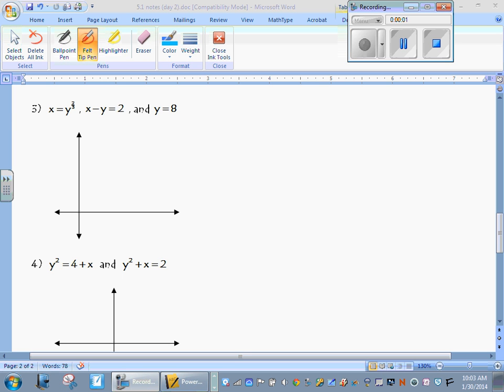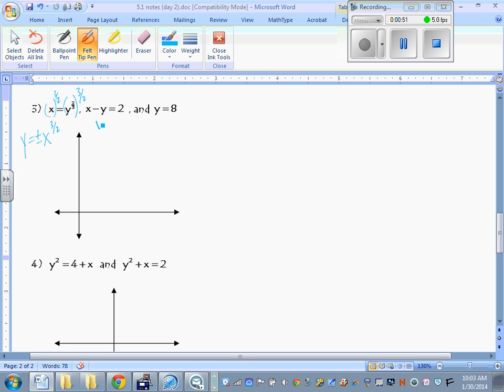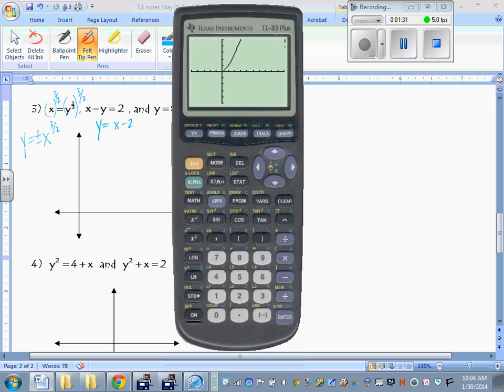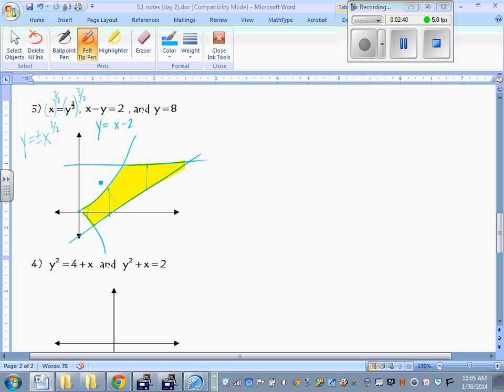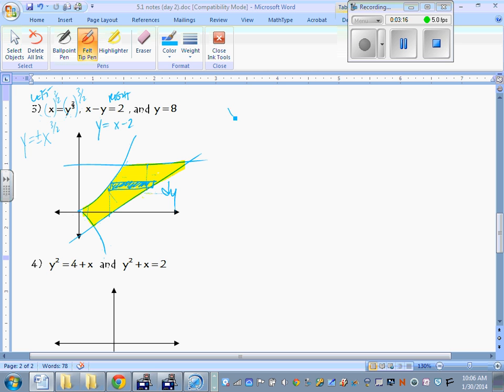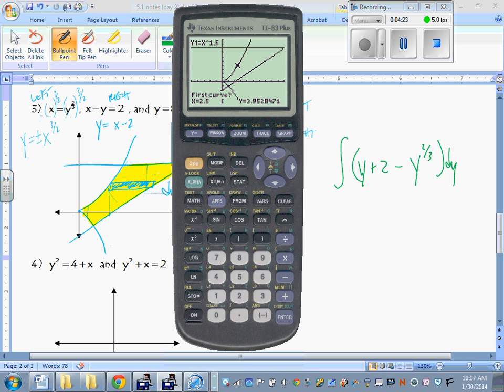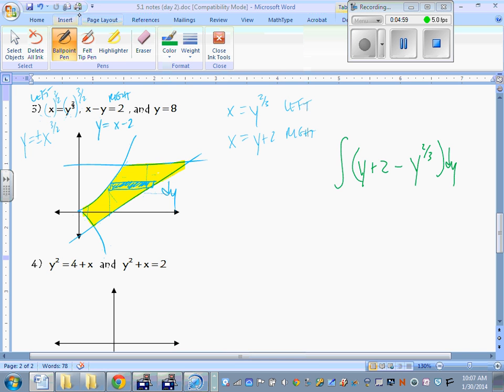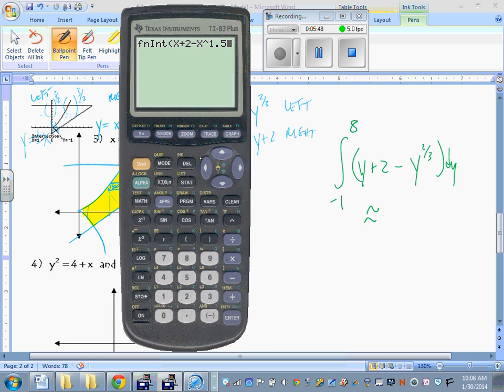Calculus 5 1 notes day 2 #3 2014